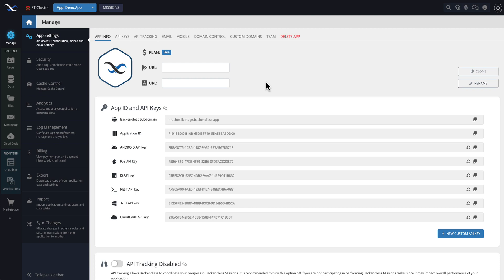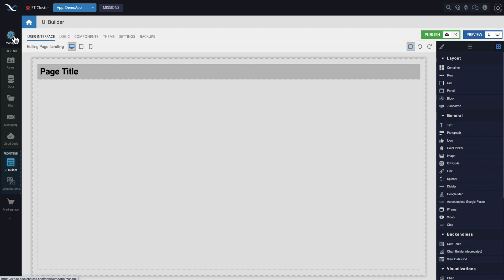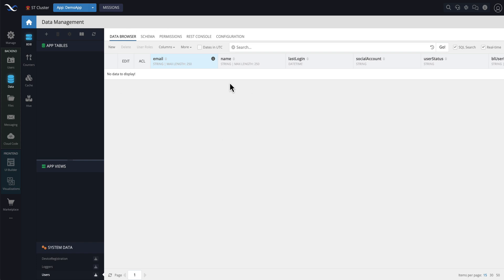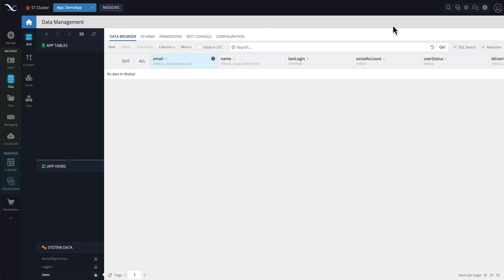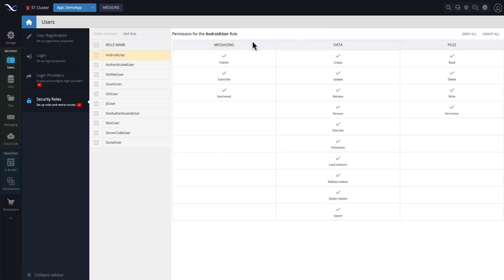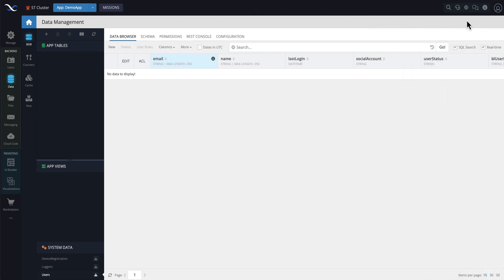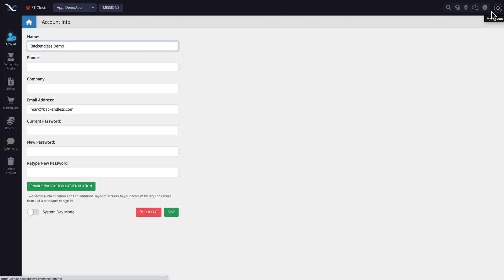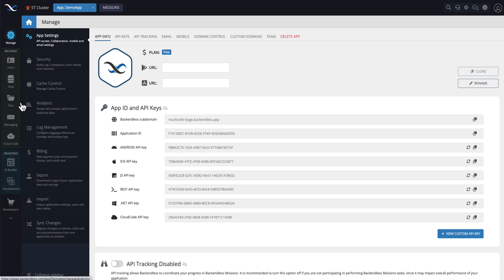New Backendless Console Navigation Overview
Backendless has rolled out a new streamlined navigation menu in Console to make it easier to move between the frontend and backend sections and navigate the platform in general. In this video, we provide an overview of the updated navigation:

- The frontend and backend sections have been merged into one left menu. The most important areas like Database, UI Builder, etc. are now accessible directly without switching between frontend and backend.
- The Manage icon has general settings not tied to frontend or backend. Marketplace is also directly available.
- You can easily switch between EU and NA clusters. Apps will display for the currently selected cluster.
- Missions and account management remain in the same place.
- Navigation assistant Backendless Navigator lets you quickly search and find anything.
- Support forum, Slack, and UI suggestions consolidated into top icons.
- "Information" icon has useful links like docs, templates, and Postman API collection.

These changes streamline moving between parts of the platform. Log in to Backendless Console to see the changes for yourself

As always, happy coding with Backendless!